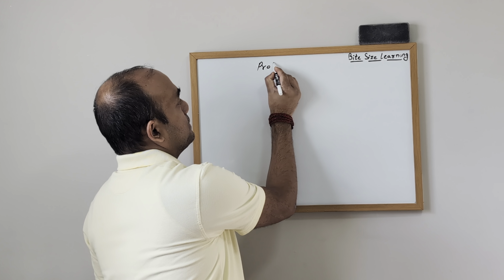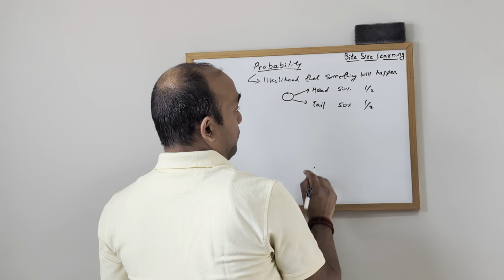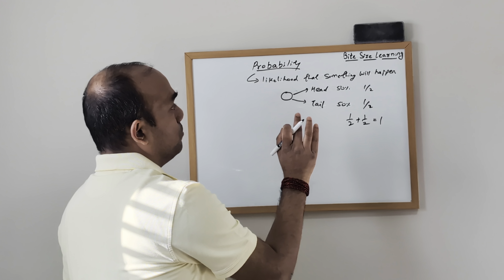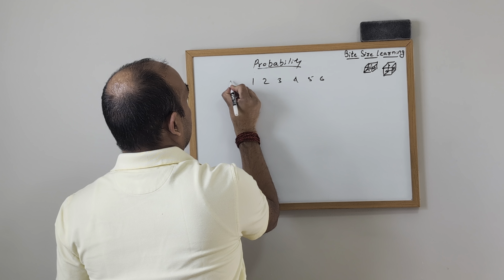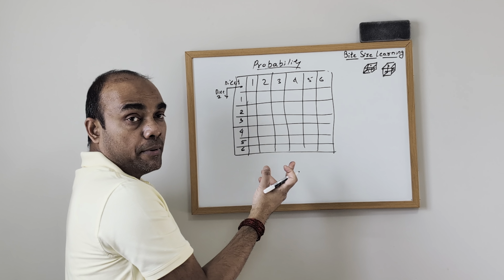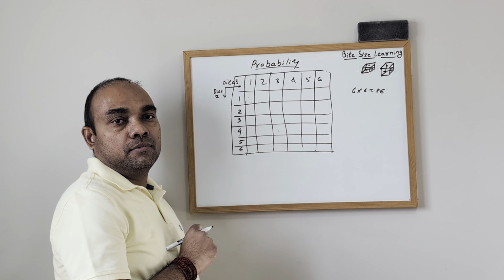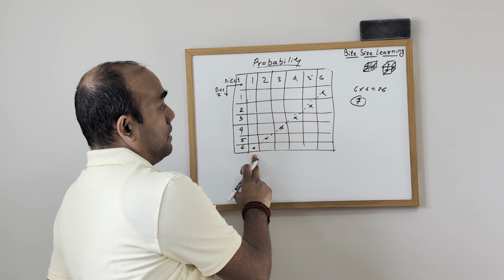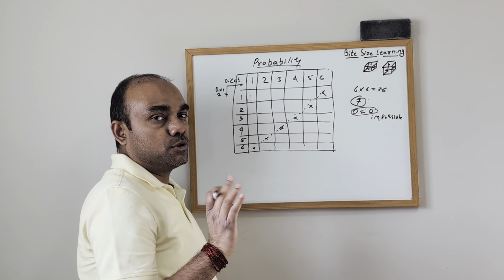Introduction to Probability | Class 4 & Grade 4 Math | Easy Explanation with Examples!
📊 Learn Probability in Math | Class 4 & Grade 4 | Simple & Fun Explanation! 🎯

In this easy-to-understand math tutorial, we will cover:

✅ What is Probability? – Basic concepts explained simply
✅ How to Calculate Probability – Understanding outcomes and events
✅ Real-Life Examples of Probability – Dice, coins, and more!
✅ Understanding Probability with Simple Experiments
✅ Practice Questions & Fun Activities

This lesson is perfect for students in India, Canada, UK, Europe and overseas, helping them understand Probability in an interactive and engaging way. Ideal for CBSE, ICSE, and international curricula!

📌 Watch till the end for practice exercises!